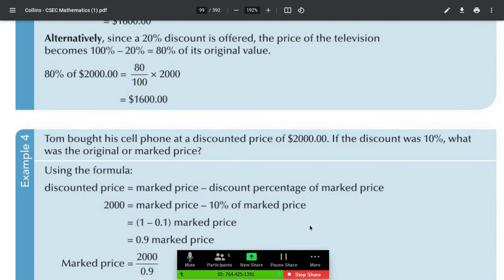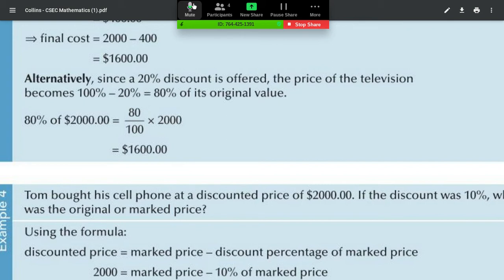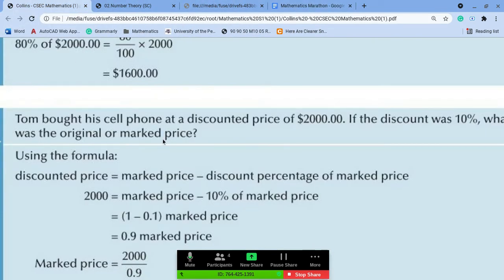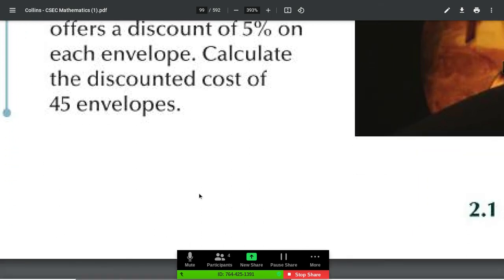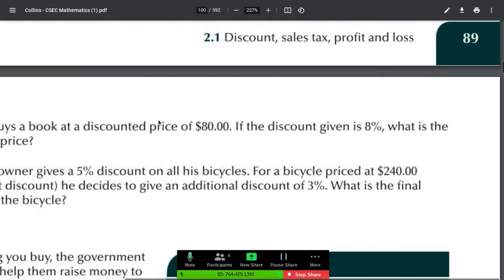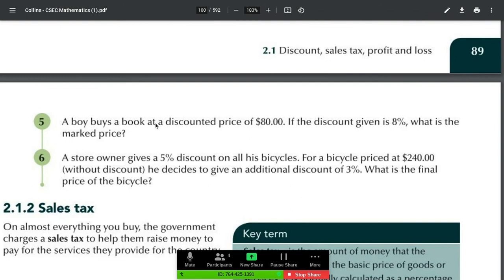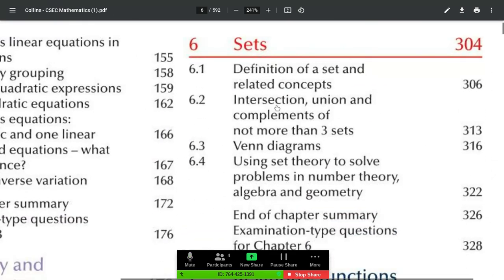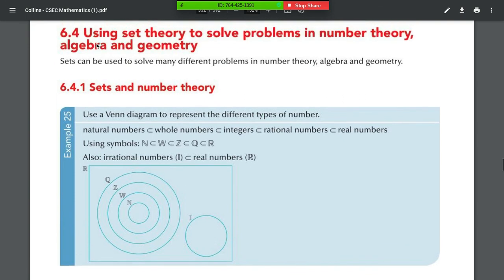Mathematics S2 Marathon Class 09.03.21